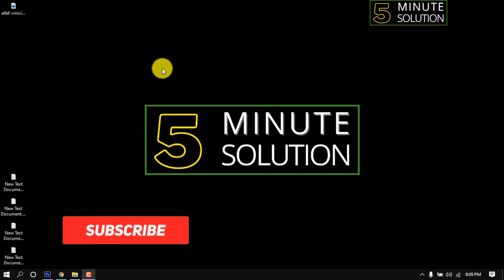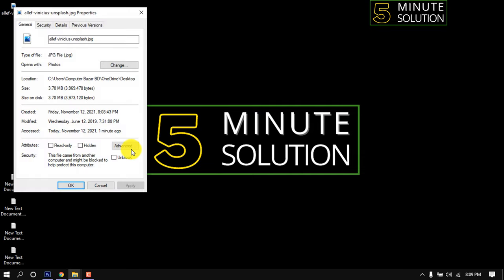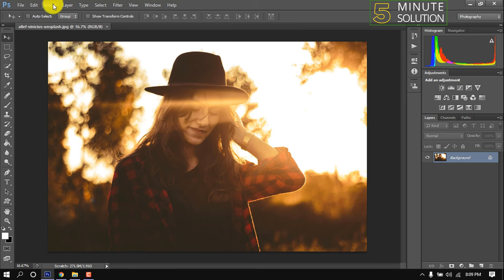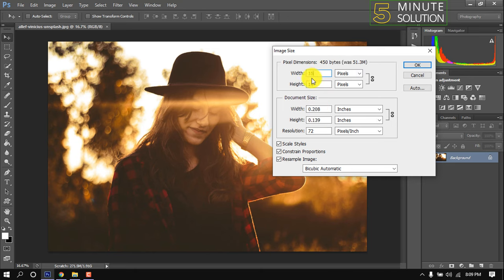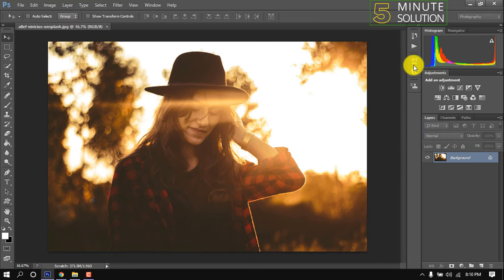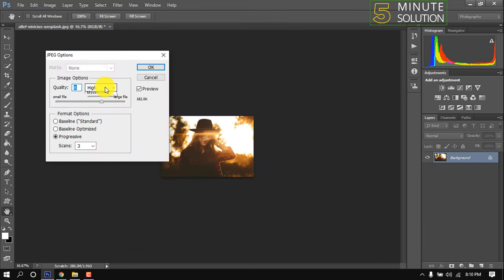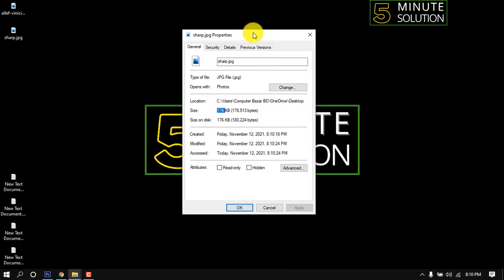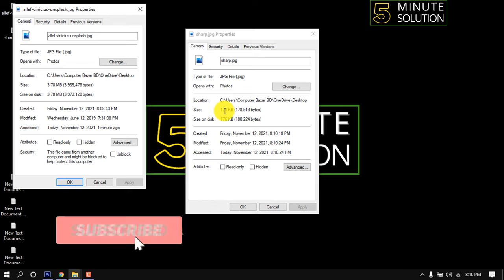How to reduce image mb size in photoshop 2024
How to Reduce the Size of an Image Using Photoshop
With Photoshop open, go to File - Open and select an image.
Go to Image - Image Size.
An Image Size dialog box will appear like the one pictured below.
Enter new pixel dimensions, document size, or resolution. ...
Select Resampling Method. ...
Click OK to accept the changes.

▼ Related Keywords ▼

"reduce image size in kb"
"how to reduce image size in photoshop without losing quality"
"how to reduce jpeg file size in photoshop"
"how to resize image in photoshop by dragging"
"photoshop file size too big"
"photoshop compress image for web"
"how to resize image in photoshop "
"adobe image compressor"